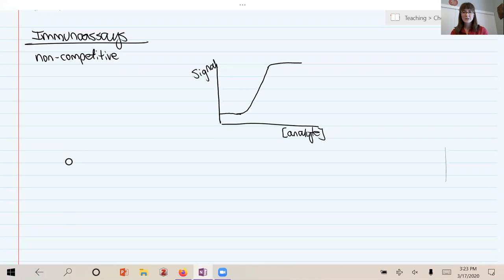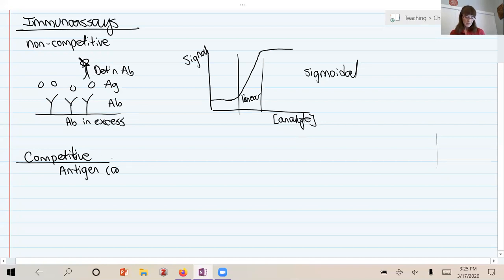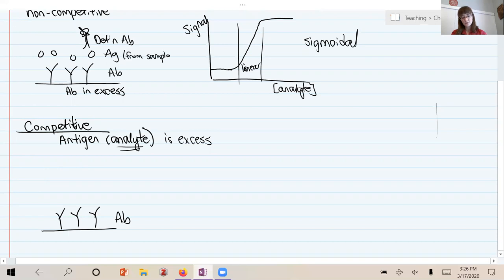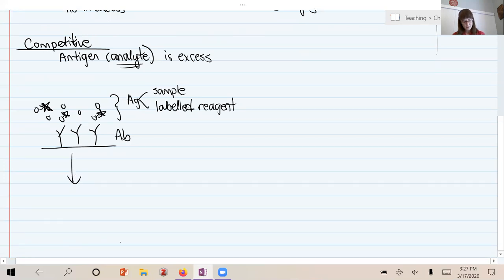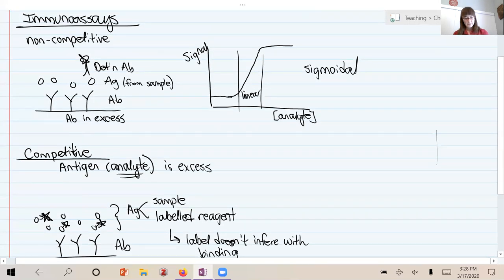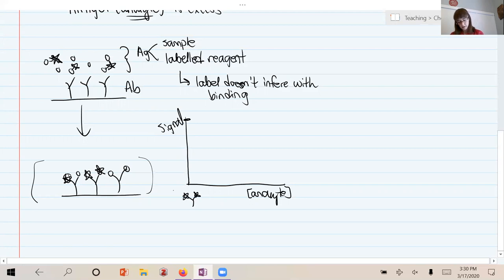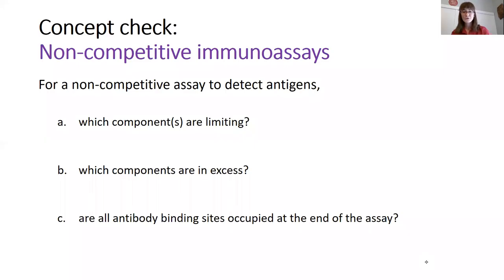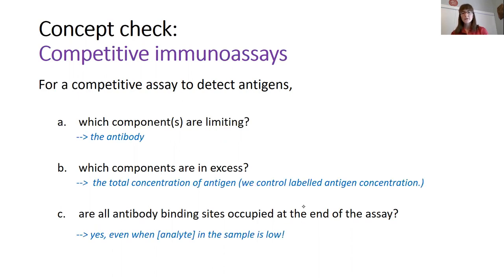Bioanalytical Chemistry: Competitive Immunoassays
Made for CHEM 5720, Methods in Bioanalytical Chemistry
Prof. Rebecca R. Pompano, PhD

Spring 2020 - COVID19 remote course edition

Two general formats are available for immunoassays:
1. Standard format (non-competitive) -- analyte is limiting reagent (antibodies are in excess)
2. Competitive format -- analyte is in excess

This video lesson introduces competitive immunoassays and compares them versus non-competitive immunoassays.